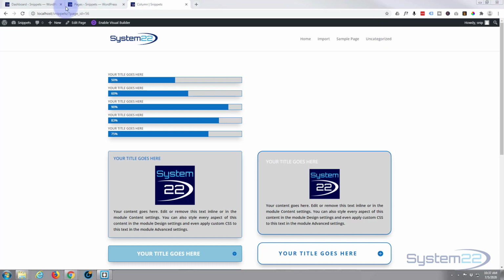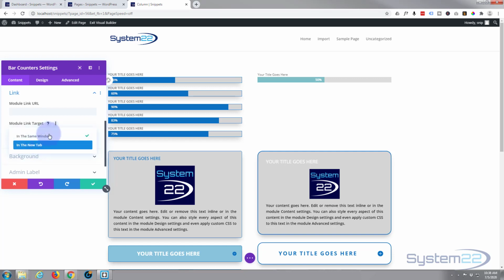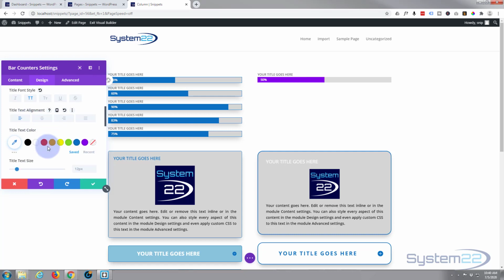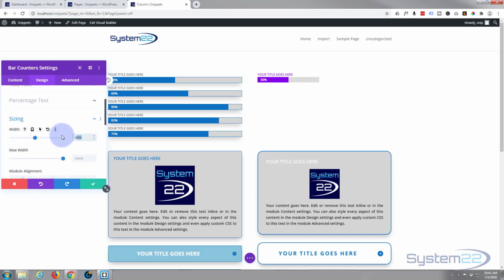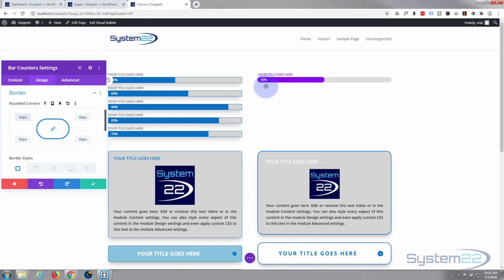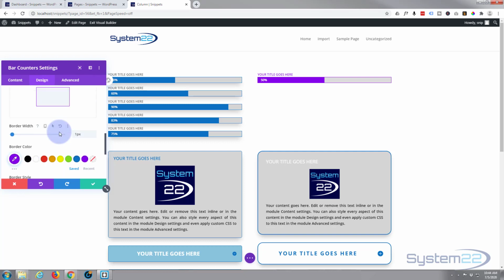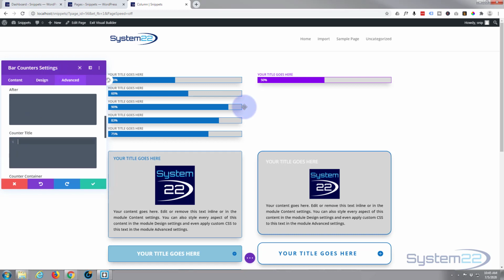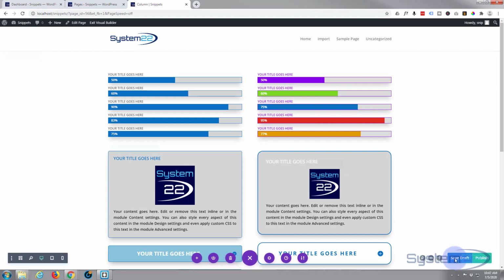Divi 4 Snippets Add A Bar Counter 😎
Divi 4 Snippets Add Bar Counters. The Divi theme from elegant themes is absolutely awesome. Whenever I have a WordPress build, it's my go-to theme every time. I have built many, many sites with the Divi theme and it just keeps on getting better. Elegant themes keeps adding features, and tools to increase your productivity, as well as ease of use and site load speed. So if you are building a WordPress site I recommend you give it a try. You will not be disappointed!